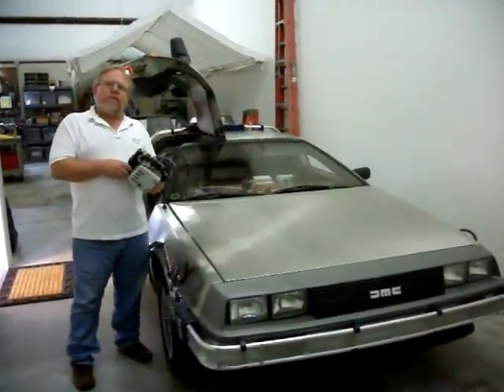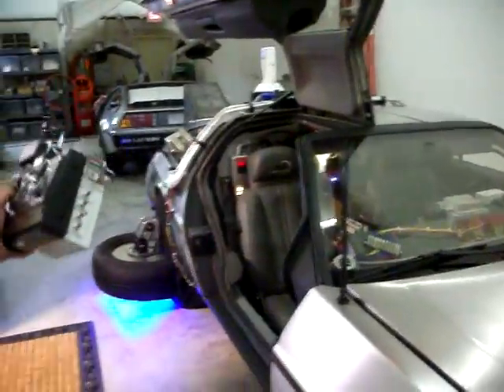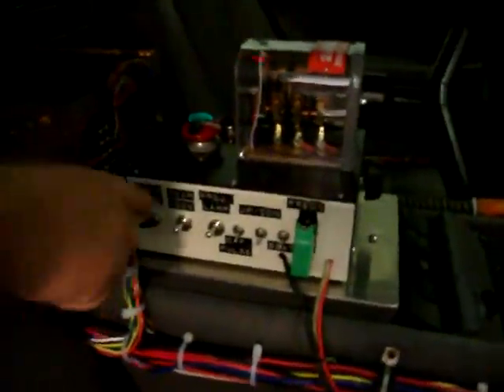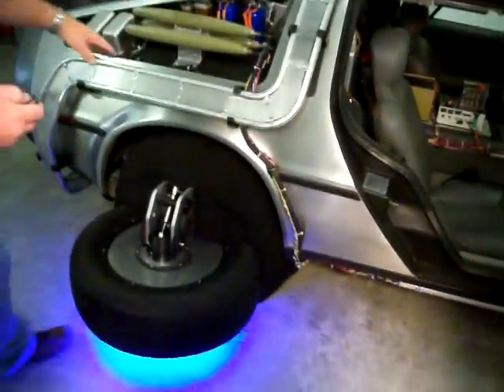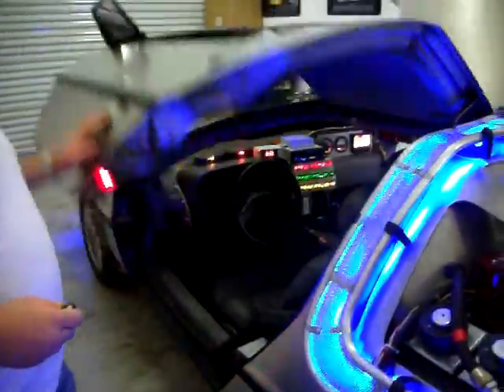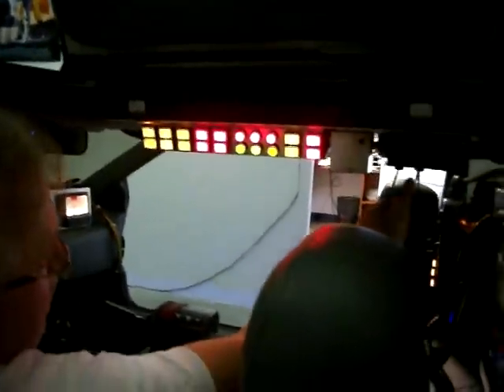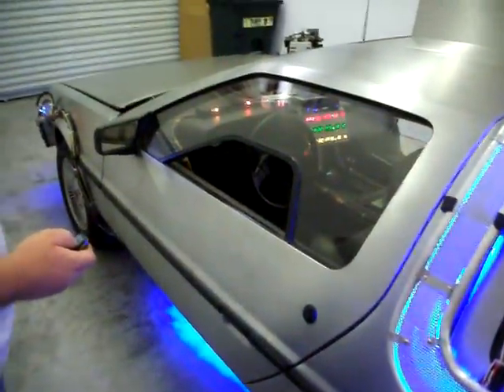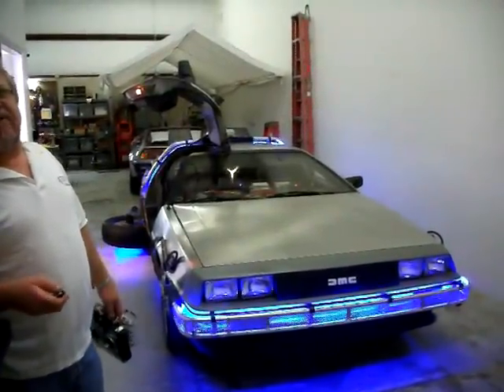Delorean Time Machine 2015 Fly'n Series with Hover Illusion by CEI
I am Bruce Coulombe, I am the proud owner of Coulombe Enterprises aka DeLorean Time Machines. My dream team builds Time Machines out of Deloreans and we do it with lots of style! In this video, we are showcasing our 2015 Fly'n Series Delorean Conversion we built  for a client. We built this Back To the Future Time Machine out of a 1981 5 speed Delorean and added the illusion of the movie year 2015 hovering effect. We have several of the electronic features controlled by a wireless RC remote. Our client thinks this/his Time Machine is "AWESOME" ! . If you're  interested in seeing still photos of this conversion with all the hovering wheels attached and in full lighting FX. Please go to our website. Delorean Time Machines .com  If your a serious buyer and want a great deal on any of our custom made Time Machine or you already own a Delorean and you want us to retrofit it with all these great parts and features, gives us a call. "The future hasn't been written yet, no ones has, so priciest may rise depend on unpredictable fluctiations" - eeiko321